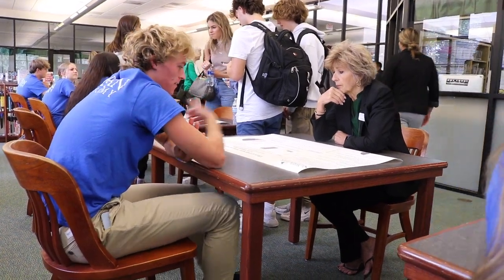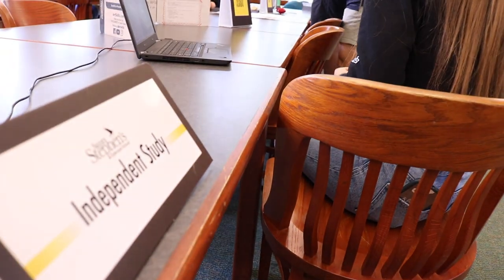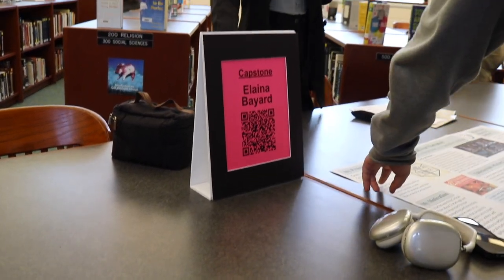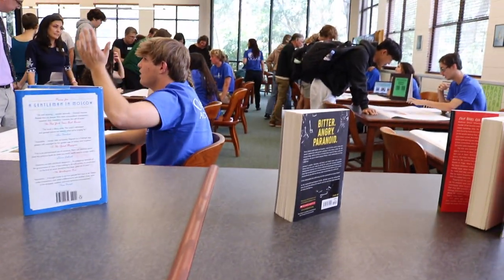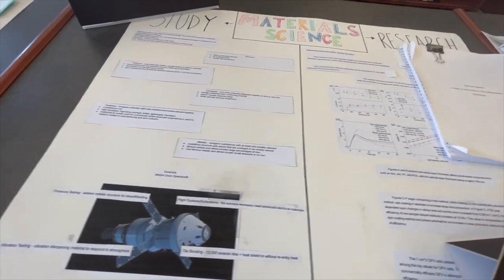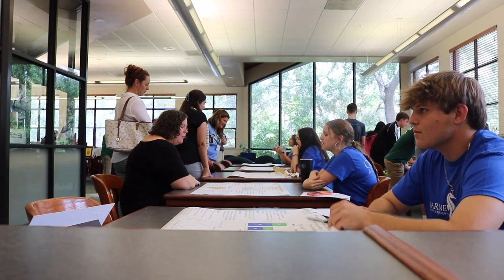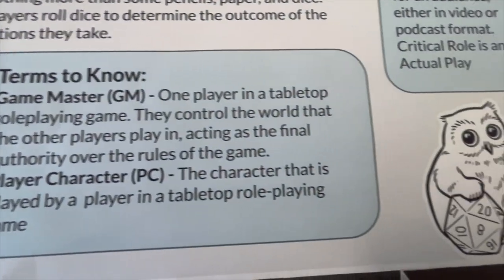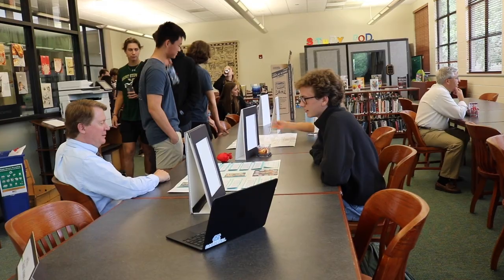Research and Independent Study Exposition comes to Sunshine Library